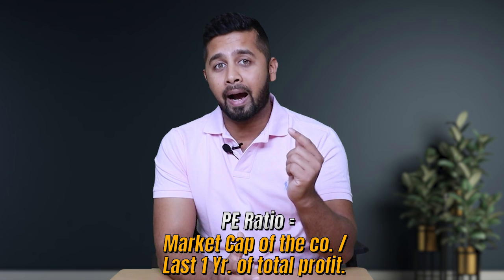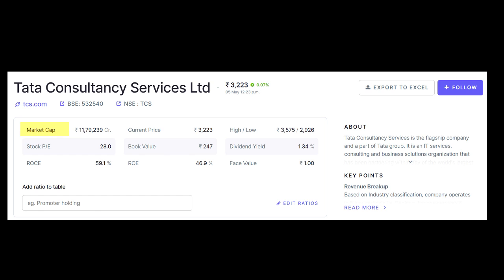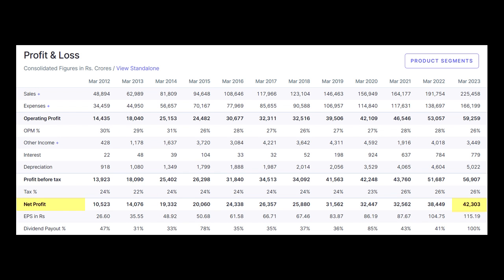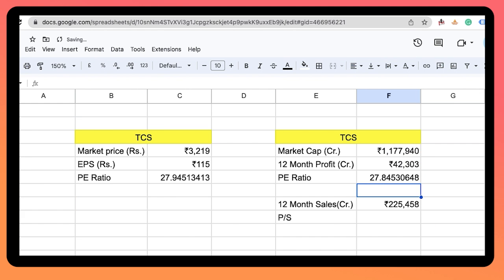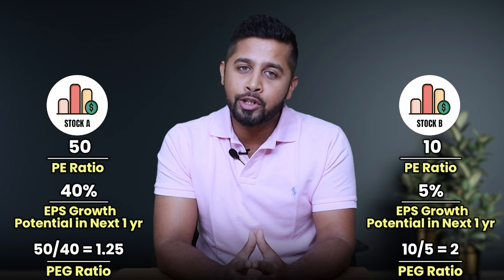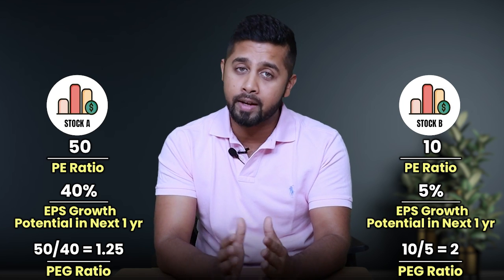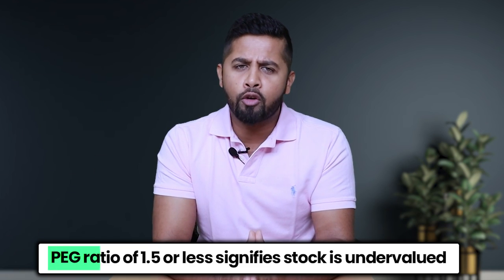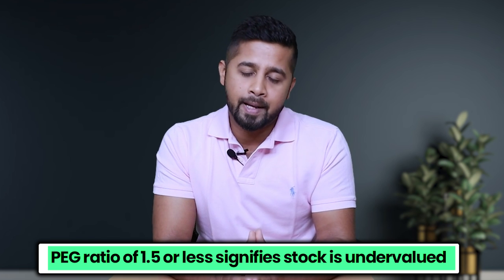How to check the valuation of a stock? How to identify undervalued stock? - Part 1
How to check stock valuation
How to identify undervalued stock
PE Ratio
PEG Ratio
Valuation analysis